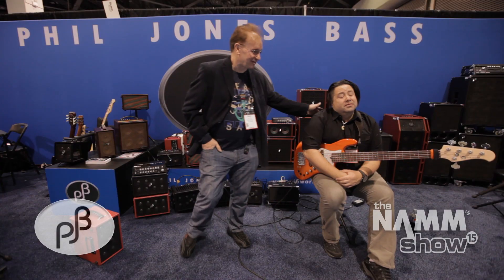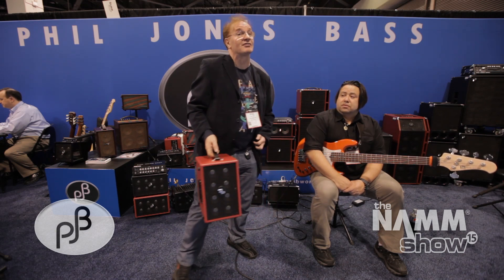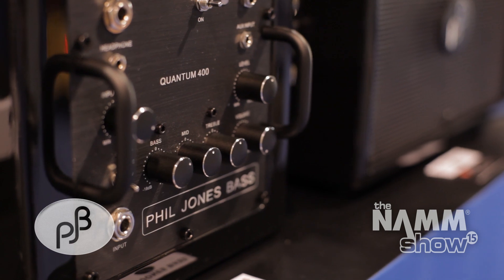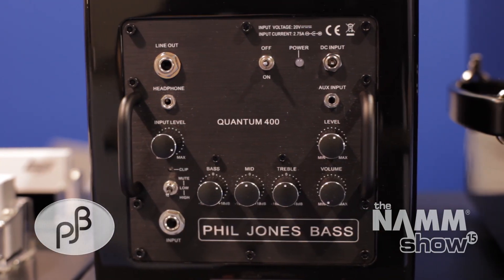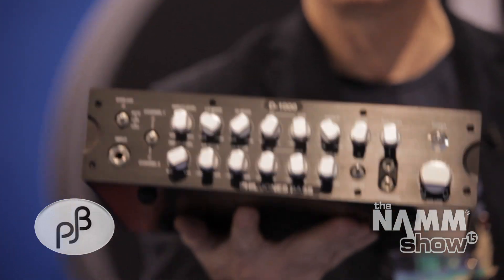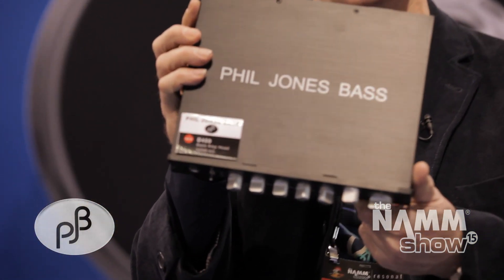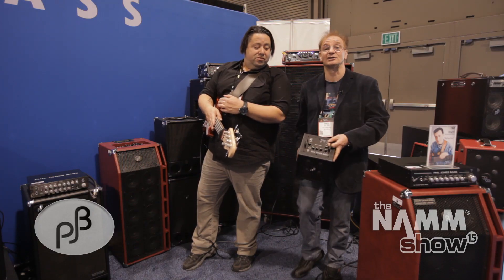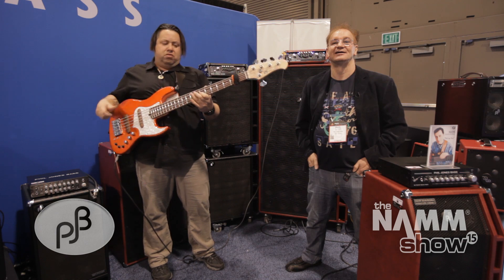New Products from PJB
Phil Jones introduces the new PJB products being released at the NAMM Show 2015.  Check them out at Booth #3594 - Hall D.